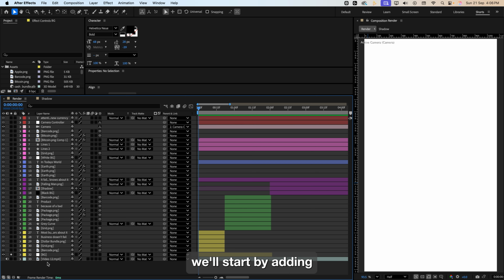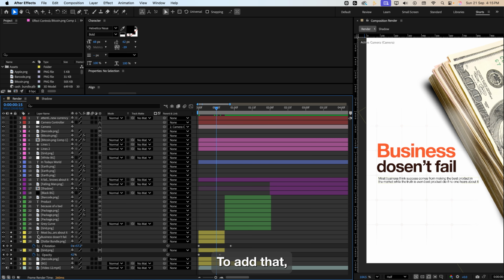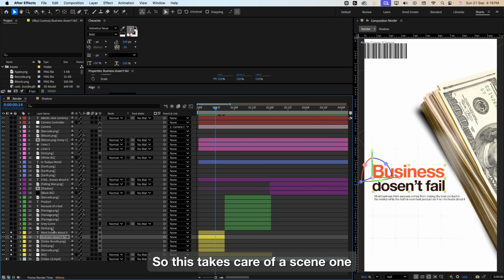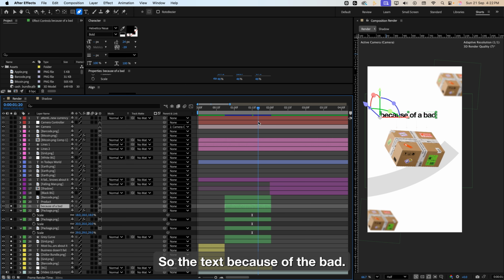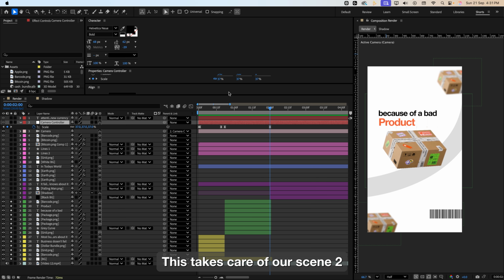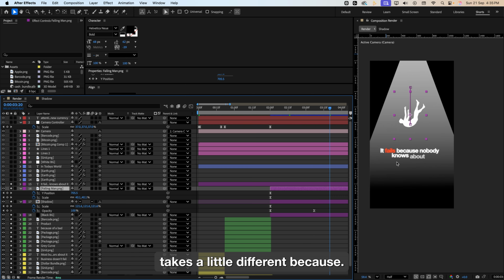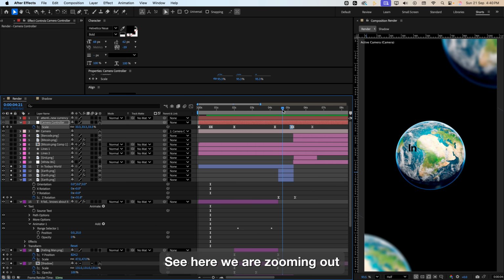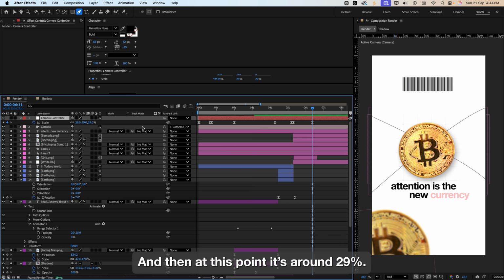How to edit SMOOTH Faceless Reels & go viral | After Effects Tutorial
Learn how to create smooth faceless reels in After Effects with this complete step-by-step breakdown. Perfect for beginners and content creators who want to design aesthetic, viral reels without showing their face. Master transitions, animations, and effects to make your reels stand out!

Want Reels for your brand? Let's Talk

0:00 Intro
0:12 Scene 1
3:57 Scene 2
6:33 Scene Transition
7:42 Scene 3
9:59 Scene 4
11:30 Last Scene